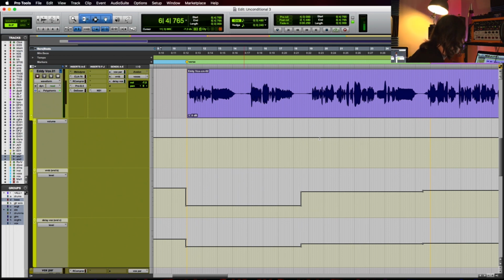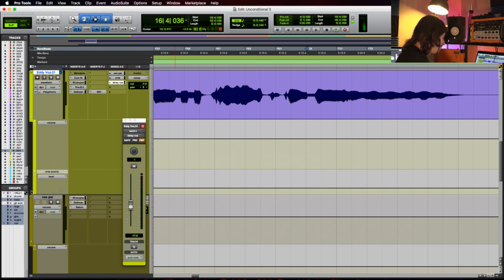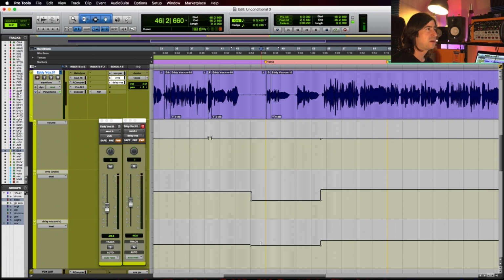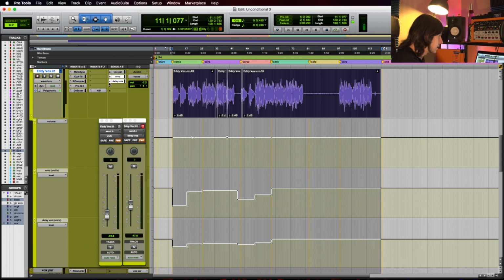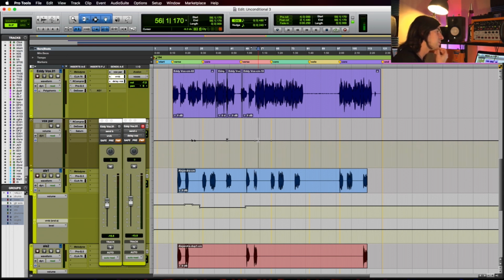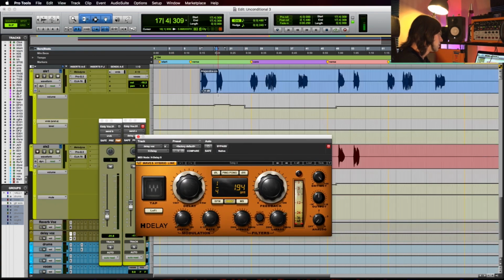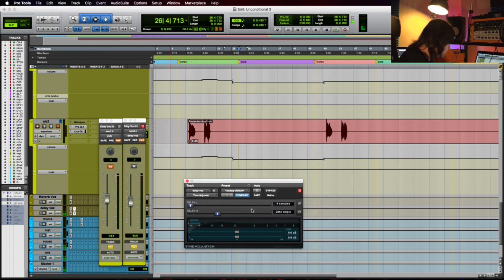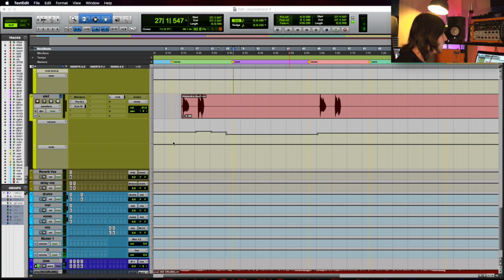Mixing vocals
Jose shares his process for mixing vocals.